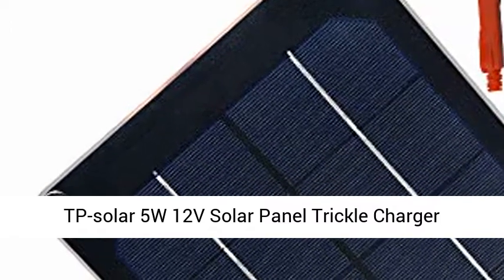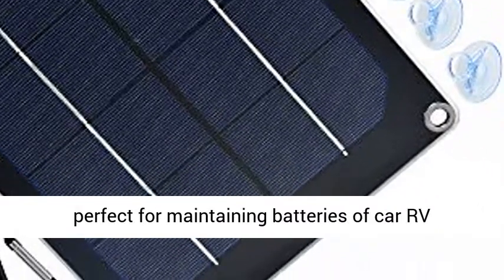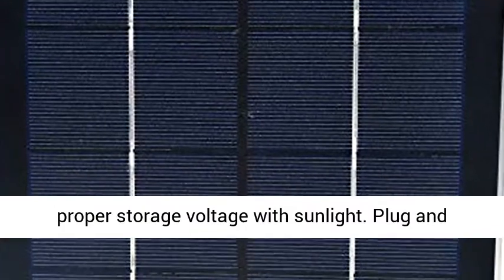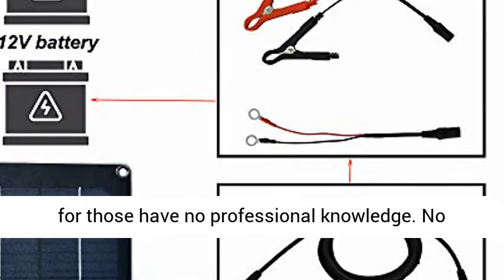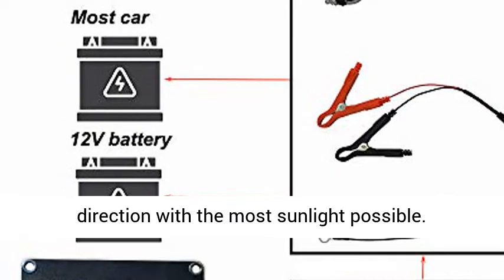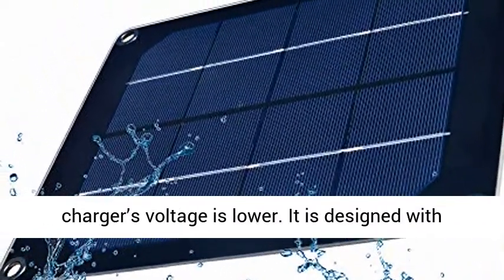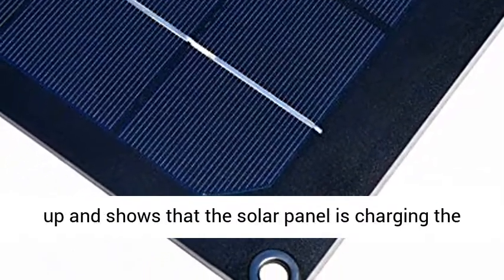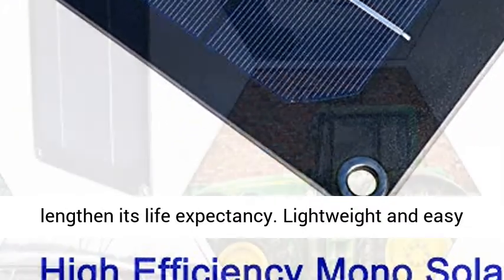TP-solar 5W 12V Solar Panel Trickle Charger Battery Maintainer 12 Volt + Cigarette Lighter- Overview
TP-solar 5W 12V Solar Panel Trickle Charger Battery Maintainer 12 Volt + Cigarette Lighter Plug Alligator Clip O-Ring Terminal for Car Boat Motorcycle - Overview

12 volt DC solar power charger, it is perfect for maintaining batteries of car RV motorcycle boat marine trailer tractor ATVs truck, etc. Designed to maintain the 12V battery at a proper storage voltage with sunlight.
Plug and play: Heavy duty 2.1mm x 5.5mm DC plug with extension cord. Male to Female, included cigarette lighter plug in the socket, easy to install even for those have no professional knowledge. No additional much maintenance to the kit, no electricity cost, place the panel facing the direction with the most sunlight possible.
Built-in safety protection: Built-in circuit board to prevent your batteries from discharging backwards through your solar panels at night when charger’s voltage is lower.
It is designed with a indicate light in the junction box, when the solar panel is facing the sunlight, it will light up and shows that the solar panel is charging the battery. Please note the kit is not for charging your dead battery. It is a solar battery maintainer that keeps your battery charged to lengthen its life expectancy.
Lightweight and easy to carry, it weighs only 9 oz, size 10*7 inch, and made of waterproof and long lasting material, designed for long term use.

5 W 12 V Solar Battery Maintainer with Cigarette Lighter Alligator Clip and O-ring Terminal for 12 Volt Battery Charging

Batteries naturally drain power and go flat, may never regain full power, this solar charger generates electrical current to trickle keep battery topped off as long as there is sunlight available.
Solar powered battery charger and maintainer, safely charges and maintains Wet, Gel, SLA, AG and Deep Cycle batteries etc.
Perfect for any cars, golf cart, motorcycle, boat, marine, tractor, RVs, Power Sports, Snowmobile, Trucks, etc.

5 Watt 12 Volt Portable Solar Trickle Battery Charger & Maintainer
Plug & Play Designed - To extend battery life, perfect maintainer or backup
Designed to maintain the 12 V battery at a proper storage voltage with sunlight.
Built-in circuitry to prevent reverse discharge and overcharging the battery.
Easy mounting, interchangeable connector clamps and cigarette cables, O-Ring terminal for more applications.
Lightweight and small size, easy to install, ensure the panel is directly facing the sunlight.
Can be mounted to the windshield or mounted using the mounting holes and place the charger in the desired location in direct sunlight.
Rated Maximum Power (Pmax): 5 Wat
Short-Circuit Current (Isc): 0.35A
Open-Circuit Voltage (Voc): 14.5V
Output Interface: 2.1mm x 5.5mm DC plug
Dimensions: 10 x 7 x 0.1 inch
Weight: 9 oz

Solar Charger for Maintaining 12V Batteries
The solar charger is a basic of trickle charger and it is best for slowly charging and maintaining battery charge.
It is not intended to recharge a battery that has fully discharged.
Package included:
1 x 5 Watt solar trickle charger
1 x 6.5ft Extension Cable
1 x Alligator Clip
1 x O-Ring Terminal (Inner diameter 1/5 inch)
1 x Cigarette Lighter Plug
4 x suction cups & 2 x Carabiner Clips

Waterproof and Long Lasting Material
Waterproof and and long lasting Material for added durability.
Designed for long term use.
High Efficiency Mono Solar Cell
Monocrystalline solar panel to maximize solar energy conversion.
Works better in sunlight.
Portable Solar Panel for Easy to Install
Small and Lightweight designed make it easy to carry and take.
Fast installation with suction cups and carabiner clips.

Solar Panel Kits for Multipurpose
4 suction cups for easy mounting.
Clamps and Cigarette Lighter Plug, O-Ring terminal for more applications.
Carabiner Clips for hanging easily.

Fast Connection with One Way Connector
Easy to use with the 2.1mm x 5.5mm DC plug connector.
All cable comes with the DC plug fast connector.
Easy to install even for those have no professional knowledge.

High Quality Cigarette Lighter Plug
Build-in 10A fuse, with LED indicator.
Prevent from over-current, overcharging and over heating.

Different Extension Solar Cable for Wet, Gel, SLA, AGM and Deep Cycle Batteries
Plug the solar charger into your vehicle's 12-volt lighter socket.
Connect to the battery using the crocodile clips or the O-Ring terminal provided.
Insulated battery clips for avoiding short circuit current damage the battery.

TP-solar 5W 12V Solar Panel Trickle Charger Battery Maintainer, Solar world, Solarland, Newpowa Solar Energy, Kinco Solar Panel, best 100 watt solar panel, Solar car battery charger, USB charging solar panel, 5 Years Later with Solar Panels, 100W Solar panel DIY or Buy, Most efficient Solar Cells and Panels, ugly truth behind grid-tie solar, Truth About Living Off Grid, Best Solar Panels In 2019, Best solar for RV